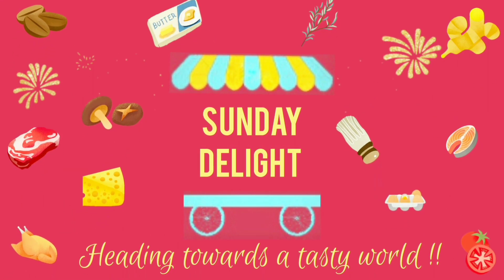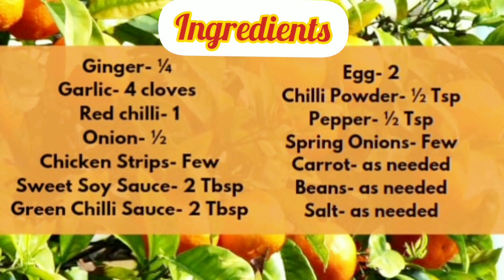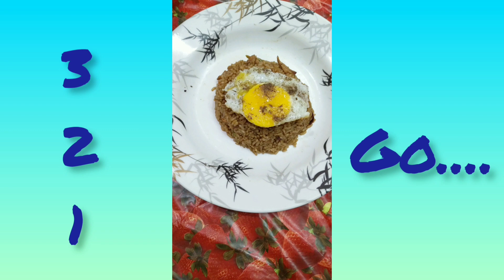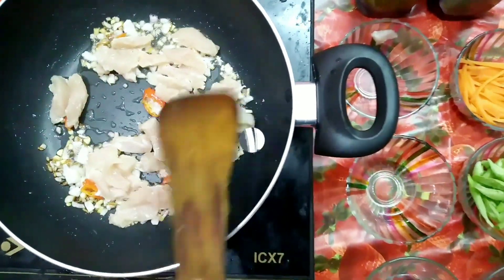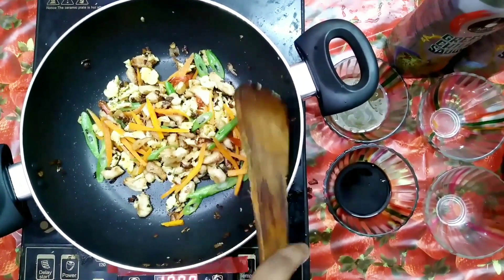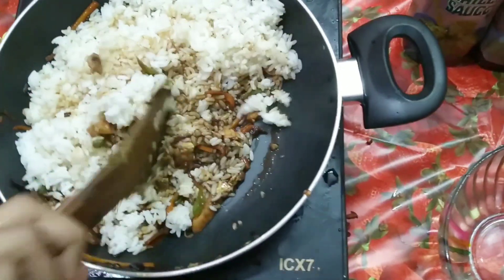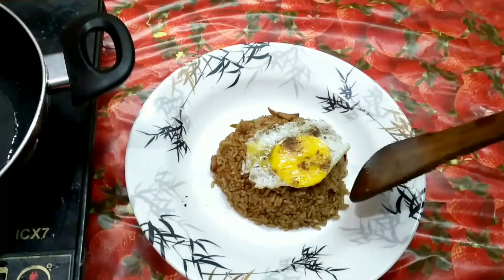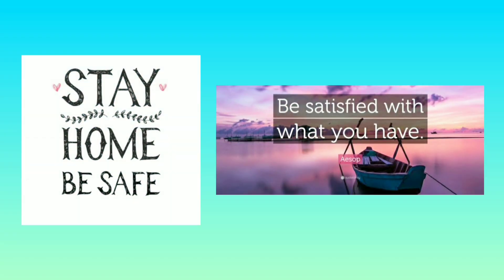Nasi Goreng - An Indonesian Fried Rice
Hello Everyone...!!!
Nasi goreng is a traditional dish from Indonesia which is a style of fried rice. There is no single defined recipe for nasi goreng because preparation vary greatly from household to household in all regions. The common element in all the styles of this dish is the fried egg placed at the top to add savouriness to the rice. Do follow the instructions and try this at your home.
Hope you will enjoy the food.

வனக்கம் …!!!
இன்று நீங்கள் இந்தோனேஷியாவின் பாரம்பரிய உணவு நாசி கோரெங் செய்முறையை காணப்போகிறீர்கள்.
தேவையான பொருள்கள்:
இஞ்சி – 1/4 துண்டு
பூண்டு – 4 பல்
சிவப்பு மிளகாய் – 1
வெங்காயம் – ½
சிக்கன் துண்டுகள் – சிறிதளவு
வெங்காயத் தாள்கள் – சிறிதளவு
இனிப்பு சோயா சாஸ் – 2 மேசைக்கரண்டி
பச்சை மிளகாய் சாஸ் – 2 மேசைக்கரண்டி
முட்டை –2
மிளகாய் தூள் – 1/2 தேகரண்டி
மிளகு தூள் –1/2 தேகரண்டி
கேரட் – தேவையான அளவு
பீன்ஸ் – தேவையான அளவு
உப்பு – தேவையான அளவு
செய்முறை:
முதலில் கடாய் சூடானதும் 3 மேசைக்கரண்டி எண்ணெய் ஊற்றவும். பின்பு நறுக்கிய பூண்டு, இஞ்சி மற்றும் சிவப்பு மிளகாய் சேர்க்கவும். இதை நன்றாக வதக்கிய பின்னர் வெங்காயம் சேர்க்கவும். வெங்காயம் பளபளக்கும் வரை எல்லாவற்றையும் நன்றாக வதக்க வேண்டும். இதில் சிக்கன் துண்டுகள் சேர்த்து முழுமையாக வறுக்கவும். சிக்கன் நன்றாக வேகும் வரை கடாயை மூடி வைத்துக் கொள்ளவும். அது தயாரானதும், அதை ஒரு பக்கத்திற்கு நகர்த்தி, முட்டையை வறுக்கவும். நறுக்கிய கேரட் மற்றும் பீன்ஸ் சேர்க்கவும். சிறிது உப்பு சேர்த்து காய்கறிகளின் பச்சை வாசனை போகும் வரை வறுக்கவும், பின்பு இனிப்பு சோயா சாஸ் மற்றும் பச்சை மிளகாய் சாஸ் சேர்க்கவும். சாஸை கலந்த சில வினாடிகளில் வேகவைத்த சாதத்தை சேர்த்து, அனைத்து சாதமும் சாஸுடன் கலக்கும் வரை நன்றாக கிளறவும். பின்னர் சிறிது மிளகாய் தூள் மற்றும் மிளகு தூள் சேர்க்கவும். இறுதியாக எல்லாவற்றையும் கலந்து மேலே சில வெங்காயத் தாள்களை சேர்க்கவும். தயாரான நாசி கோரெங்கை தட்டுக்கு மாற்றவும். மற்றொரு கடாயில் ஒரு முட்டையை வறுத்து செய்து வைத்த நாசி கோரெங்கின் மேல் வைக்கவும்.
நன்றி…!!!
தங்களின் ஆதரவை தொடர்ந்து எங்களுக்கு அளிக்க வேண்டுகிறோம்.